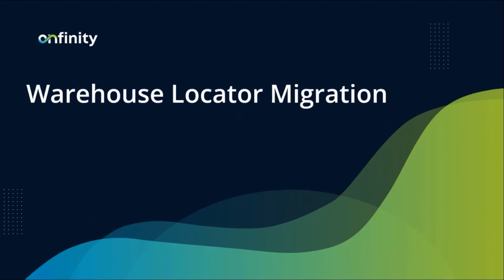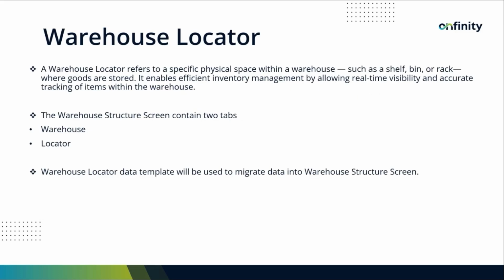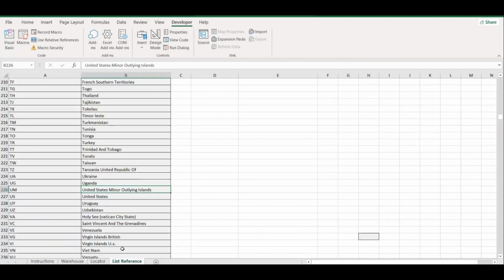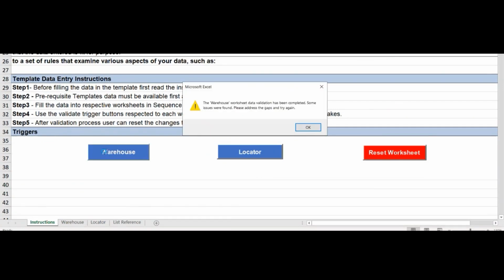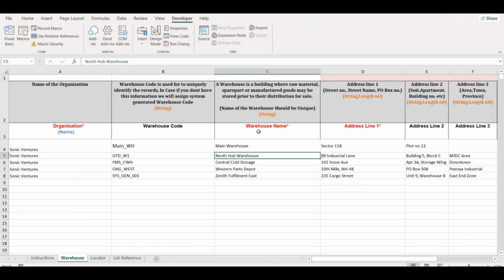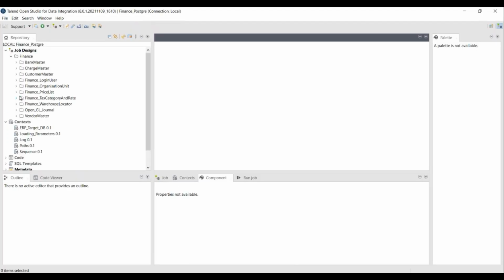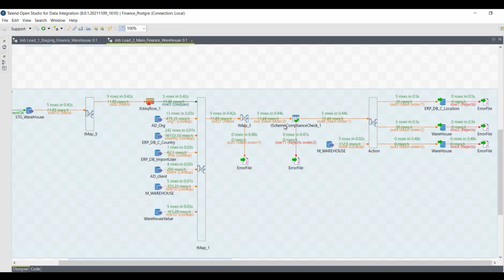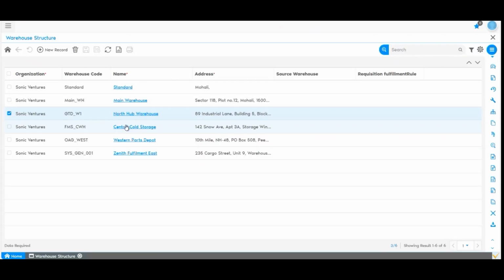10 Data Migration | Warehouse and Locator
Learn how to migrate warehouse locator data into Onfinity ERP using ETL data integration. This step-by-step walkthrough covers the complete warehouse data migration process, from template preparation through final system verification.

In this video, you'll see the exact workflow for moving warehouse and locator data from source templates into your Infinity ERP application. We cover data validation, error handling, and real-time inventory management setup. This process applies whether you're implementing Onfinity for the first time or migrating from legacy systems.

The warehouse locator system enables you to track physical storage locations—shelves, bins, racks—with full visibility and accuracy. Proper data migration ensures your inventory management starts clean and accurate.

ERP implementation teams setting up warehouse structures
Operations managers handling inventory system migrations
Finance and supply chain leaders implementing new ERP systems
System administrators managing data template workflows
Organizations migrating from legacy inventory systems

USE CASES

Warehouse structure configuration and locator setup
ETL script execution for batch data loading
Data template validation and error resolution
Staging and main job execution workflows
Error file review and data reprocessing

WHAT'S COVERED

Prerequisites including tenant setup, user creation, and Talon configuration
Warehouse locator source template structure and validation
Application screen mapping and field configuration
Staging job execution for initial data transformation
Main job processing for final target table loading
Error file generation and discrepancy resolution
Real-world verification of migrated records

This demonstration uses Onfinity's native ETL capabilities, showing how the system handles data validation, identifies gaps, and processes records through staging and production workflows. You'll see exactly where files are placed, how jobs are executed, and how to verify successful migration.

EXPLORE ONFINITY ERP

TIMESTAMPS

00:00 Warehouse locator migration overview
01:45 Prerequisites and system setup requirements
03:20 Source template structure and worksheets
05:10 Data validation and error identification
07:30 Talon ETL tool and job execution
10:15 Staging job processing
12:00 Main job execution and target table loading
14:20 Error file review
15:45 Application verification and results